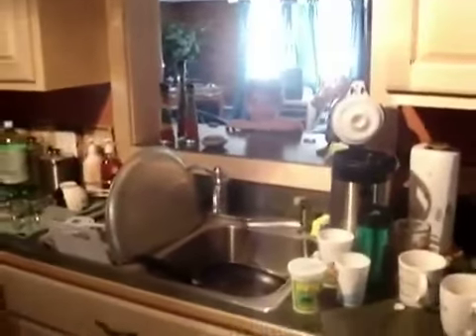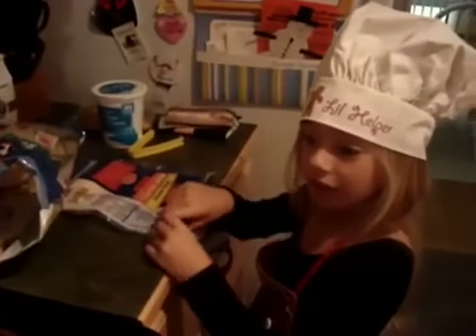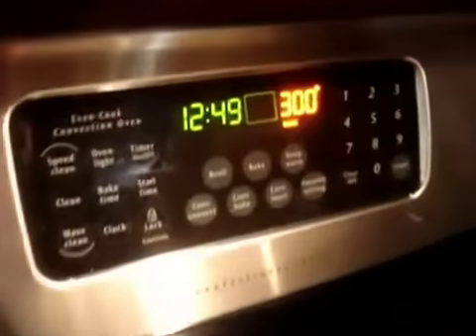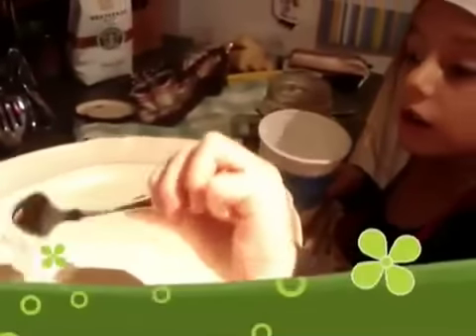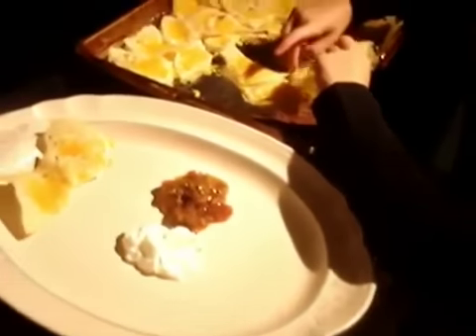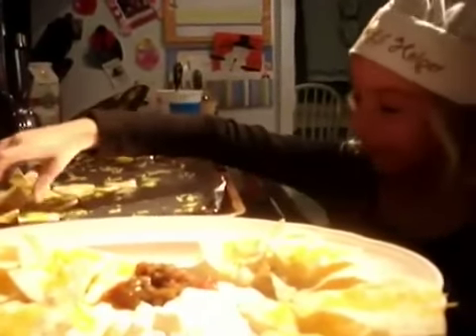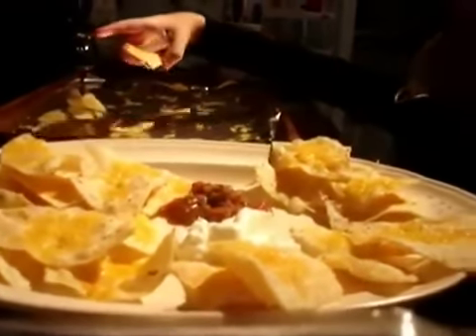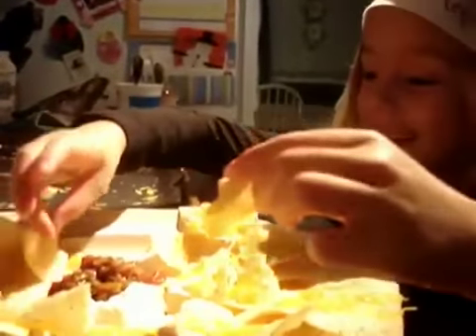Cooking with Sydney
A fun little "Food Network" type show that I made to practice using overlays, lower thirds, and motion backgrounds in Final Cut Pro.

Some of the video turned out very pixelated, but I don't know why. All the footage was taken from the same camera and processed identically in FCP.  Something funky happened.